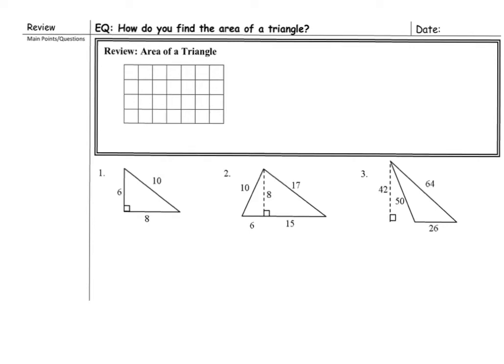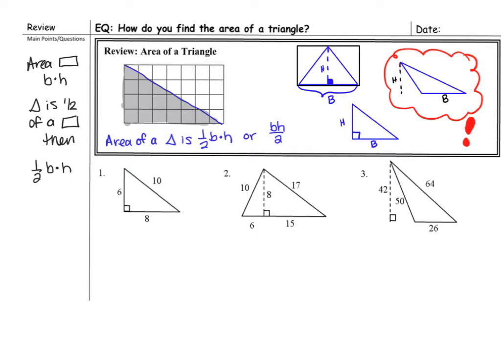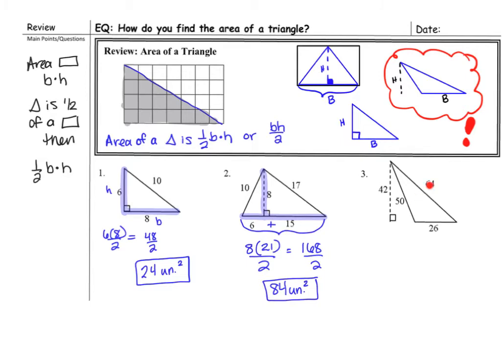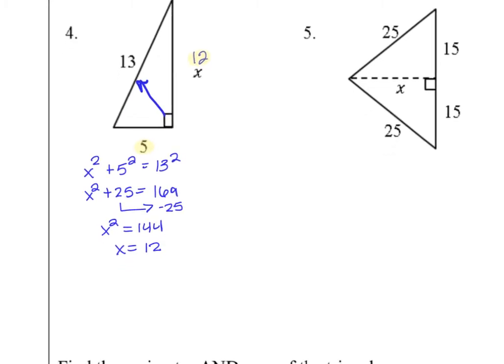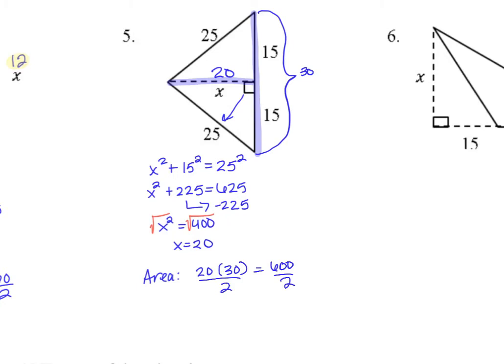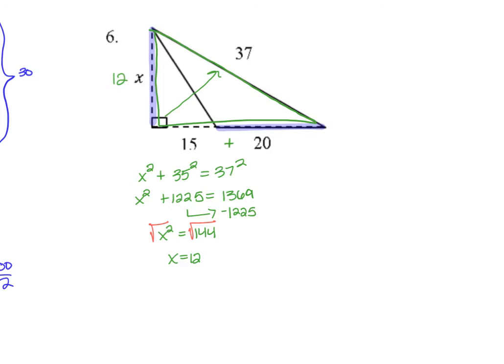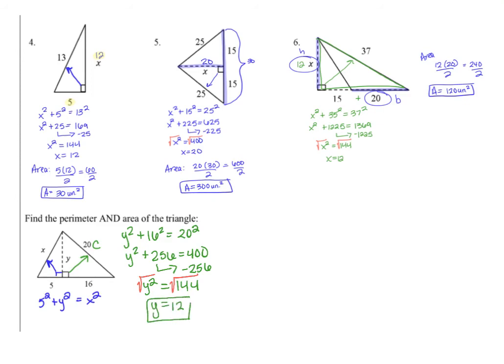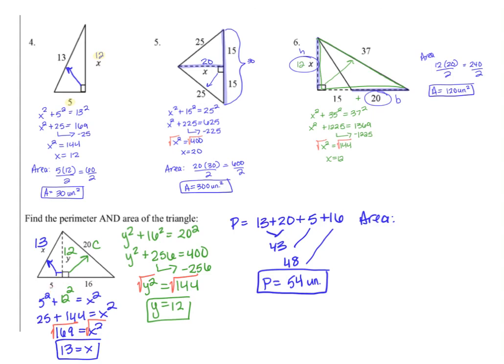HW6 Area of a Triangle